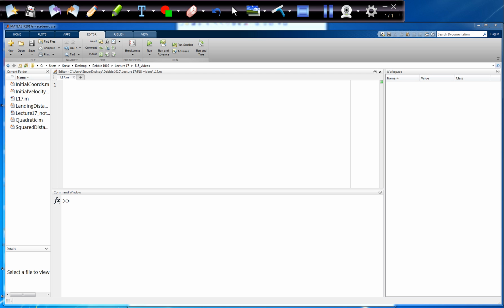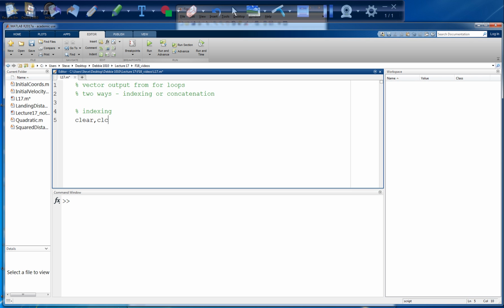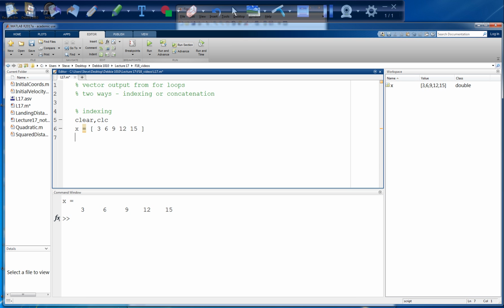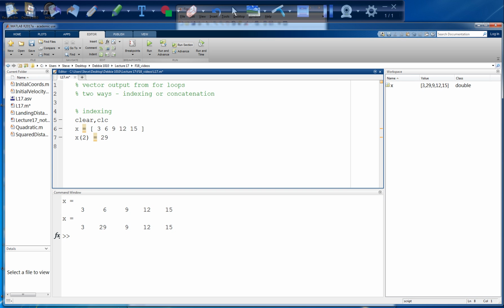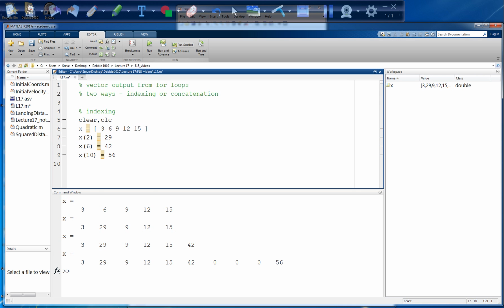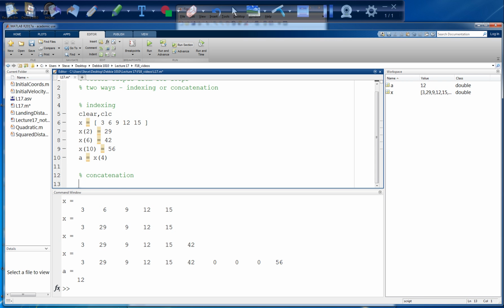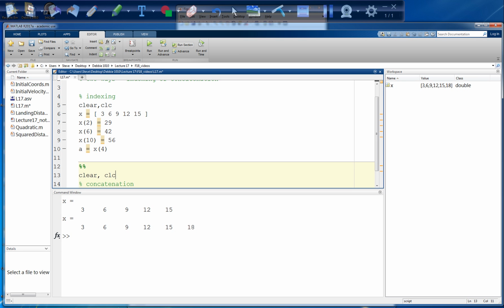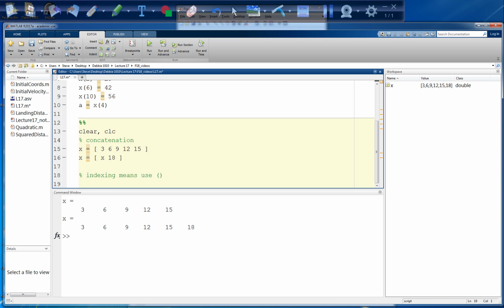1 indexing versus concatenation